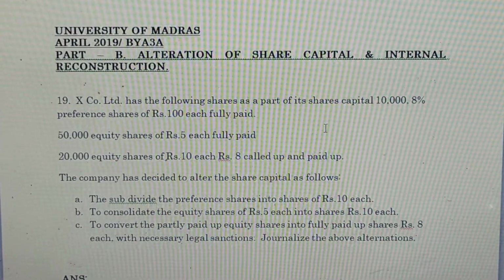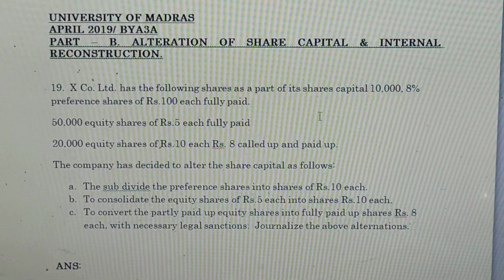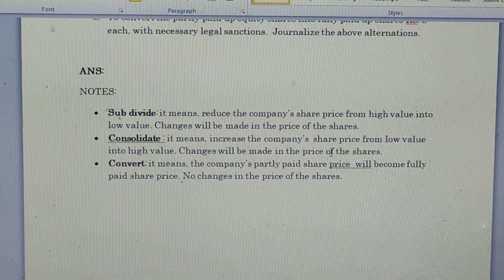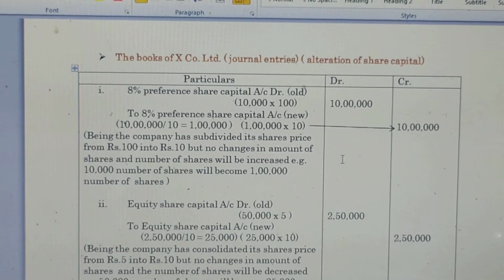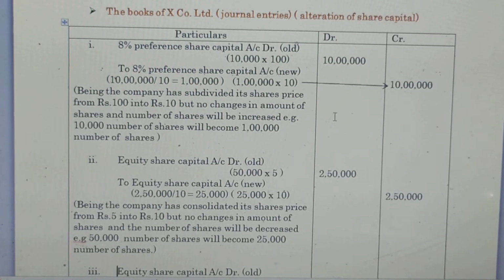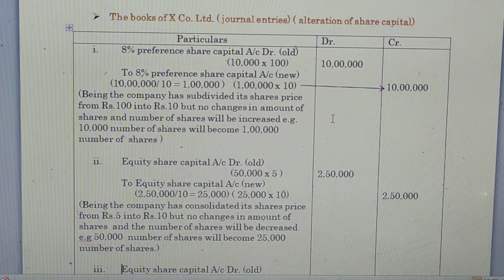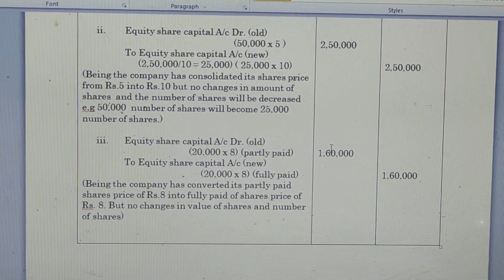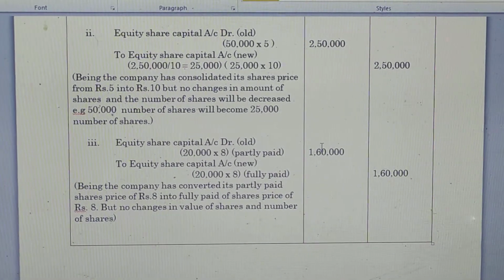PY/CORP.II/APRIL-2019/PART-B/19/alter.share capital &int. reconstruction/university of madras